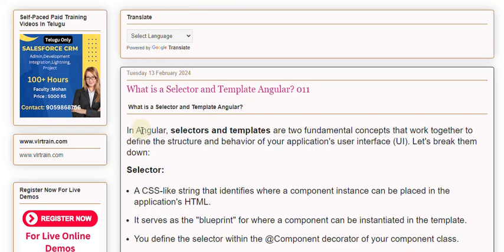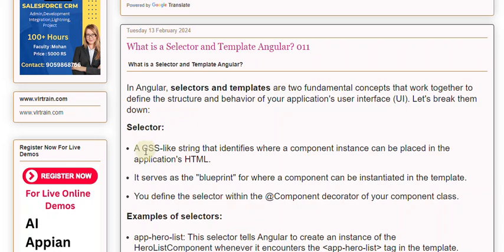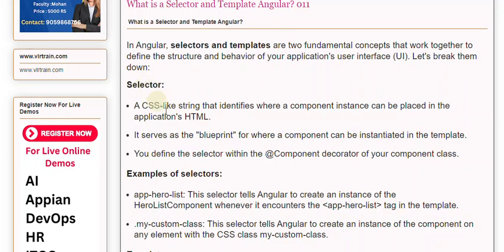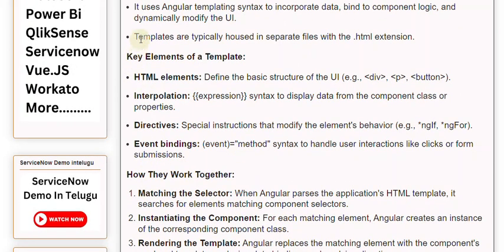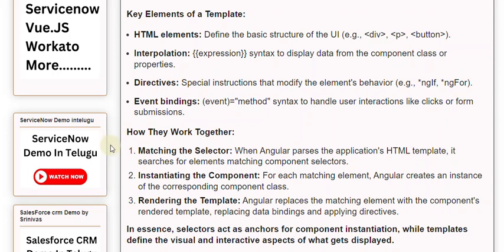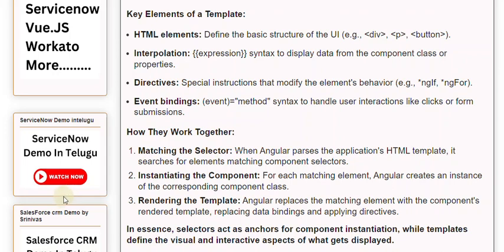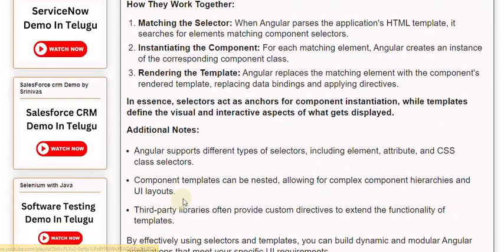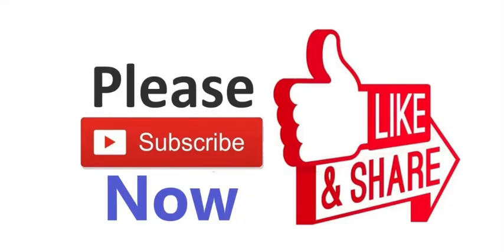What is a Selector and Template Angular 011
Software training Videos, Materials, interview questions and answers

In Angular, selectors and templates are two fundamental concepts that work together to define the structure and behavior of your application's user interface (UI). Let's break them down:

Selector:

A CSS-like string that identifies where a component instance can be placed in the application's HTML.

It serves as the "blueprint" for where a component can be instantiated in the template.

You define the selector within the @Component decorator of your component class.

Examples of selectors:

app-hero-list: This selector tells Angular to create an instance of the HeroListComponent whenever it encounters the app-hero-list tag in the template.

.my-custom-class: This selector tells Angular to create an instance of the component on any element with the CSS class my-custom-class.

Our Courses
👉PowerBI 👉QlikSense